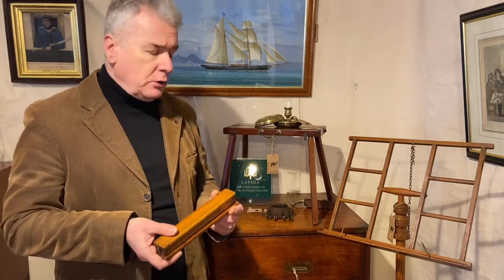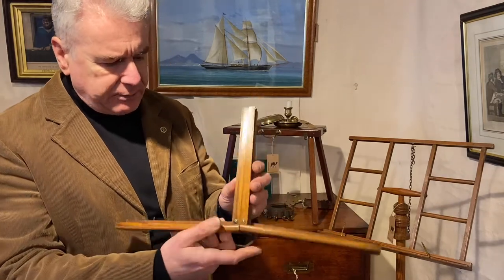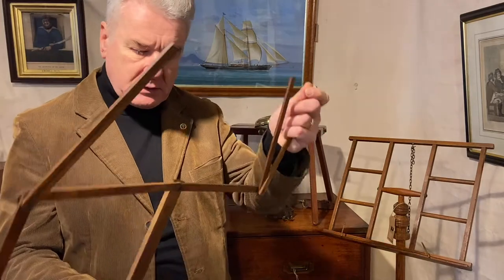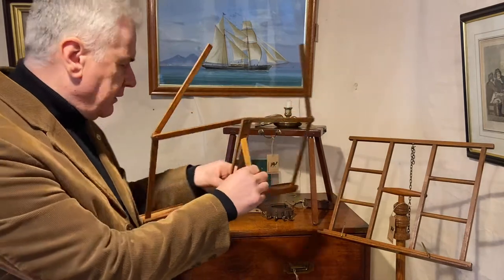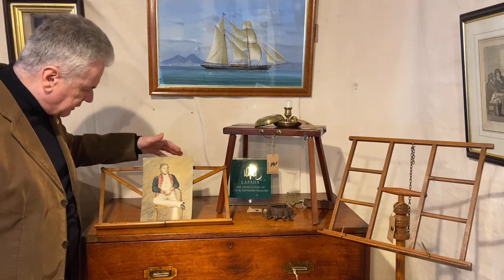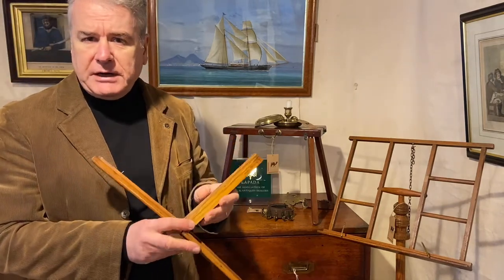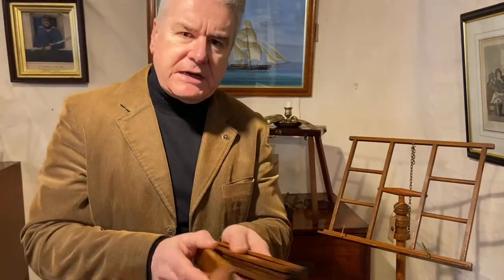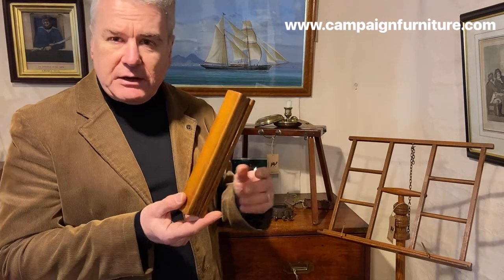Antique Portable Music Stand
An antique folding music stand made for use on a table.

Christopher Clarke Antiques demonstrate the clever design that allows this portable lectern to quickly fold down into a bar shape without the need to undo bolts or screws.